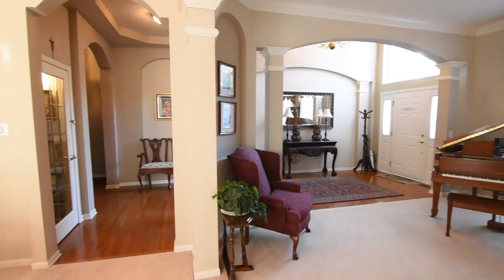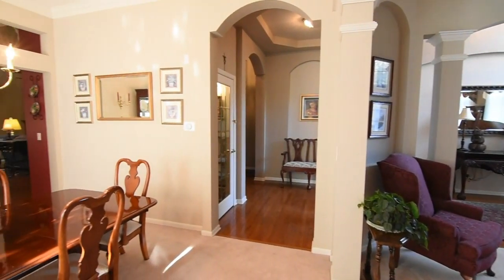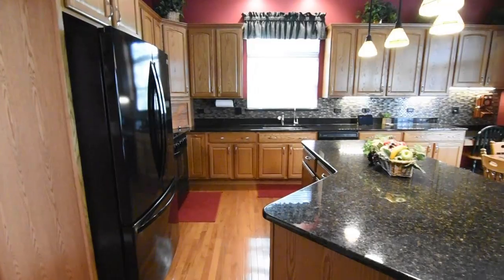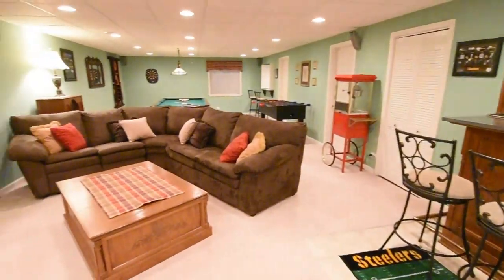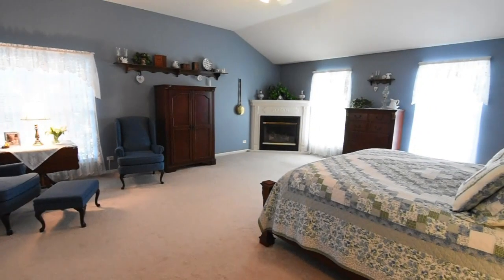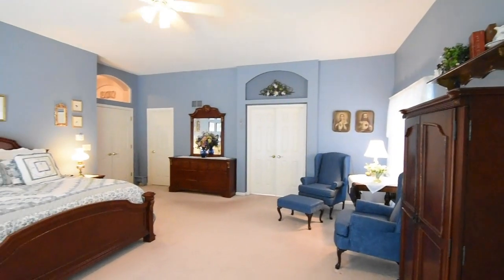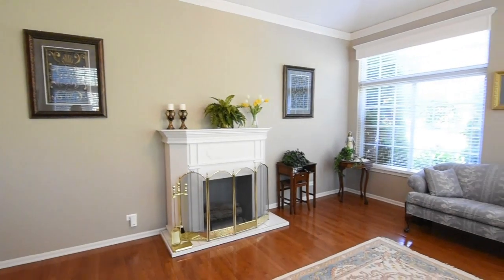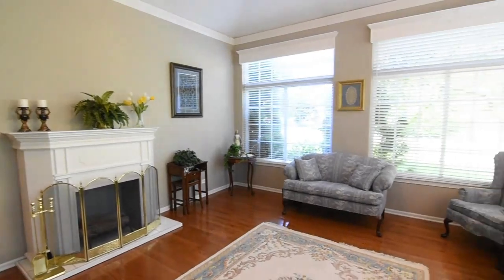18797 W North Woodale - SOLD!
Expansive Executive Home. Step into the grand two-story foyer and soak it all in, from the gleaming hardwood floors to crown molding, custom cornices, and fine architectural details. Creating culinary delights is easy when you have a Kitchen like this! Enjoy updated appliances, 42-inch oak cabinets with convenient pull-outs, beautiful granite counters, and a perfect Kitchen island with seating options.  Voluminous Family Room, filled with natural light includes a wood-burning fireplace and surround sound system, plenty of space to entertain friends and family here.  First floor features a spacious bedroom, full bath, and bright sunroom, an ideal way to create a fabulous inlaw suite! Classy solid oak staircase is simply a dream.  Imagine capturing special moments in time and all those future memories right here. You are a celebrity when you walk into the grand Master Suite and see that closet. Imagine getting ready for a night out here in your gorgeous private bath, featuring double vanities, timeless oak cabinets, and huge soaker tub. Gas fireplace warms body and soul on a stormy day.  Amazing finished basement features a large rec room complemented by the 3rd fireplace, custom made Oak and Slate wet bar, 5th full bathroom, two bonus rooms, and great workshop with abundant storage options.  Video projector and surround sound included for hosting your favorite movie festival or big game tailgate! Many areas of the home are freshly painted!  Beloved Millburn and Warren schools.  Backyard includes a large storage shed, private patio with pergola, and plenty of room for play alongside a bountiful garden.  Huge three-car garage is perfect for classic car collectors or winter boat storage!  Other homes pale in comparison to this meticulously maintained gem. Security system, Nest Thermostats, and Ring Doorbell! Schedule your showing today!